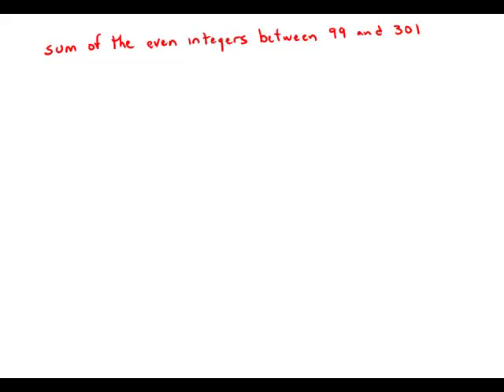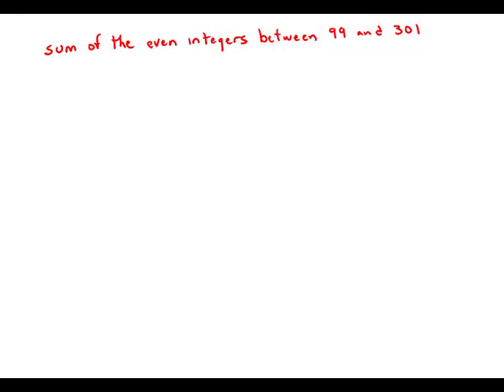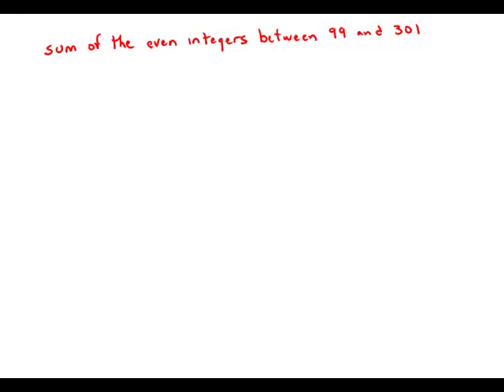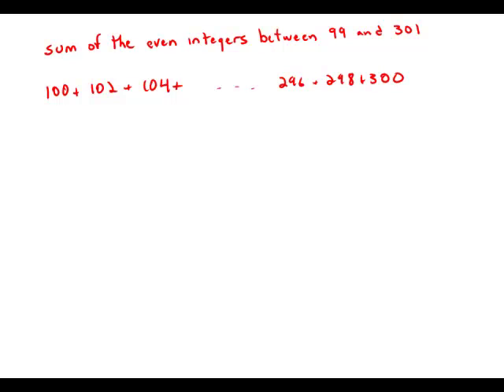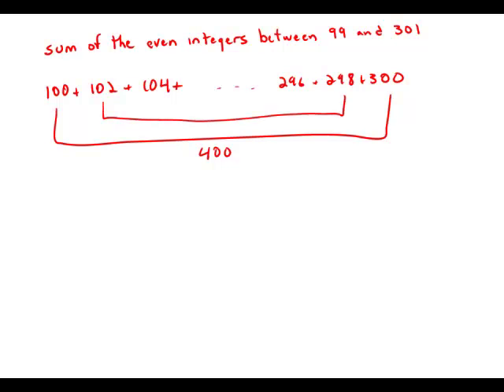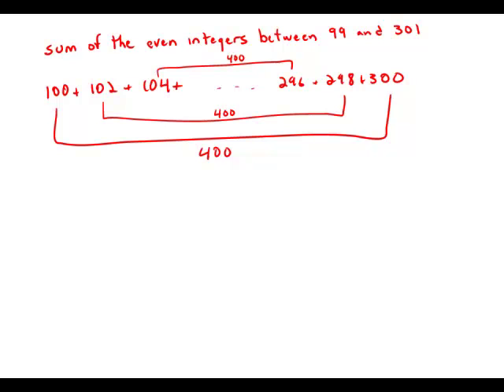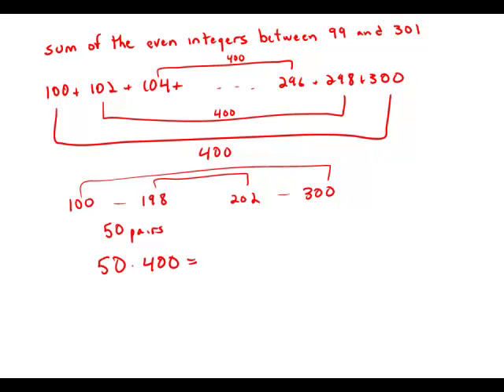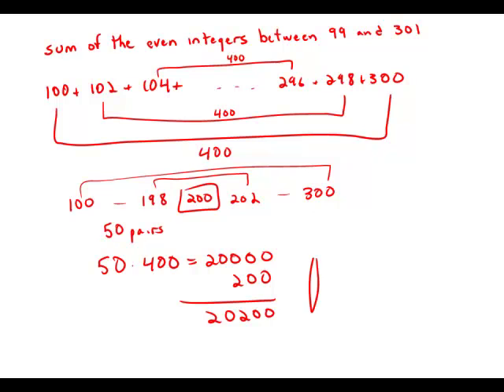GMAT Official Guide 12: Problem Solving 157